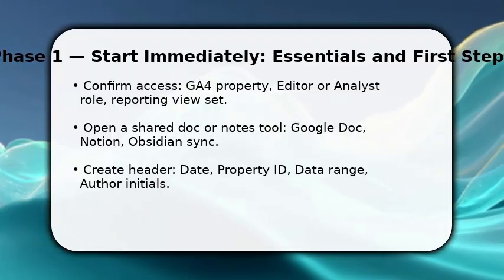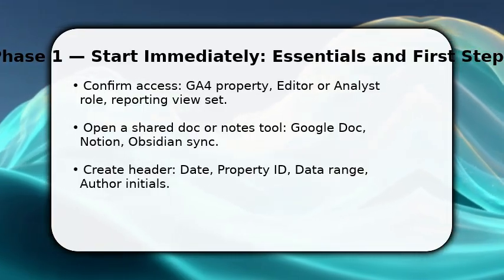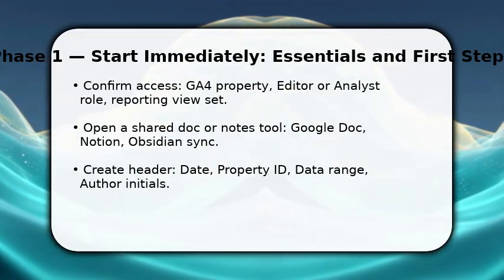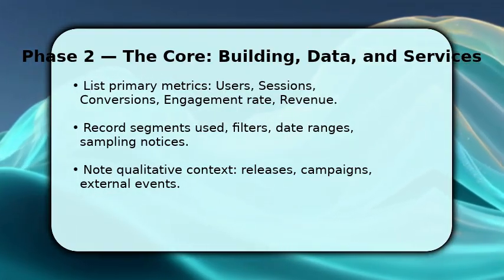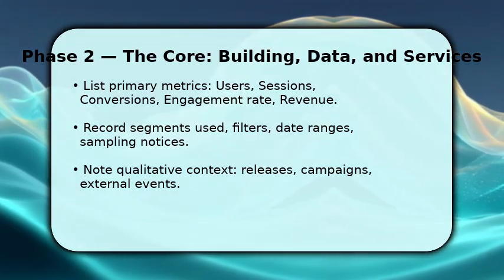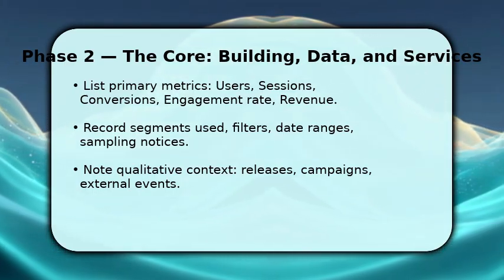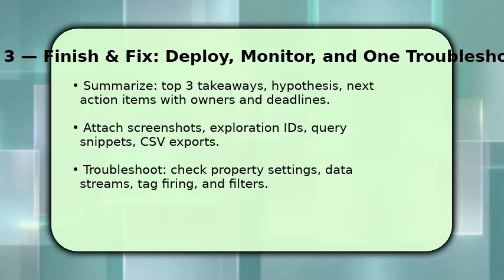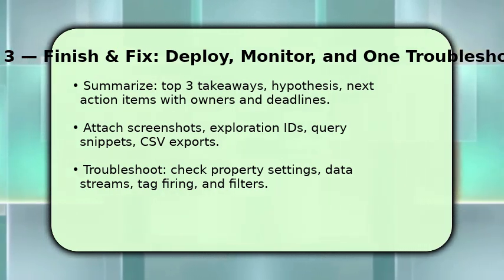How to Make Ga Notes (updated)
How to Make Ga Notes (updated) | 🔒 Surfshark VPN Deal — Stay private and secure. $1.99/mo + 3 Months Free ▸

Discover the art of making Ga Notes, an essential skill for musicians and students alike. This updated guide provides step-bythy techniques to create clear, precise notes that enhance your musical practice.

how to make ga notes, musical technique, note clarity, student learning, practice methodology, Ga Note creation guide